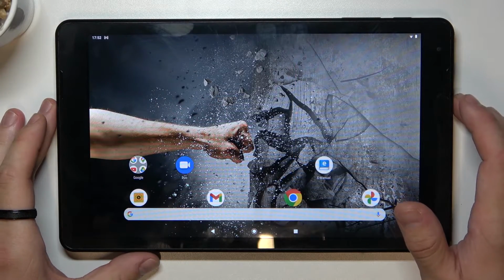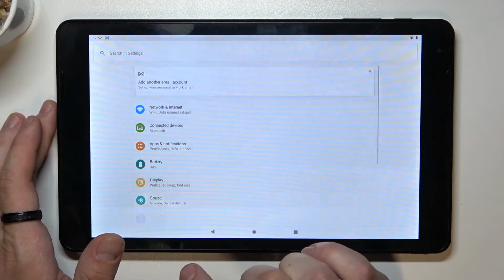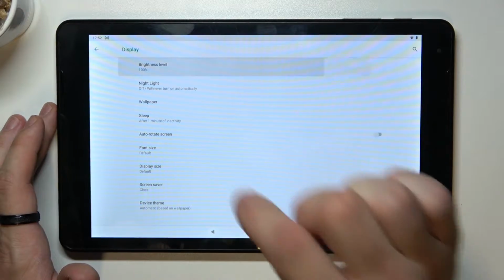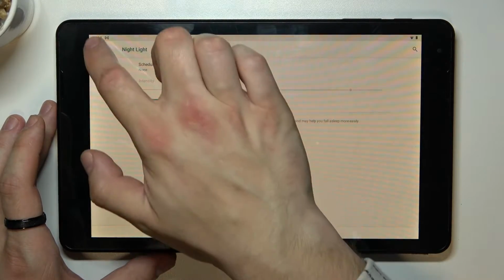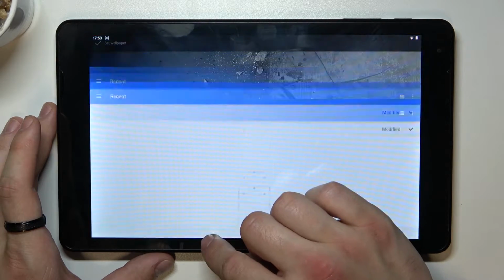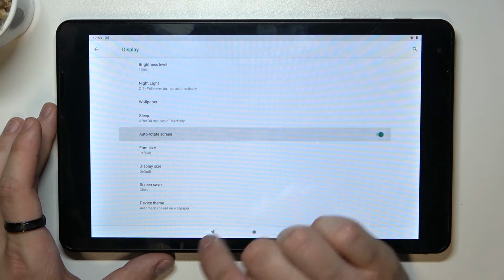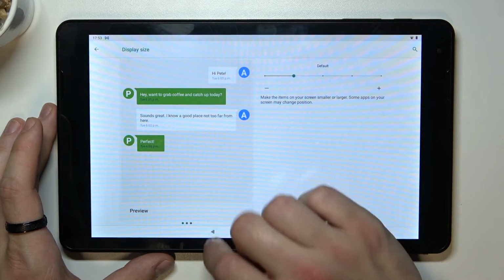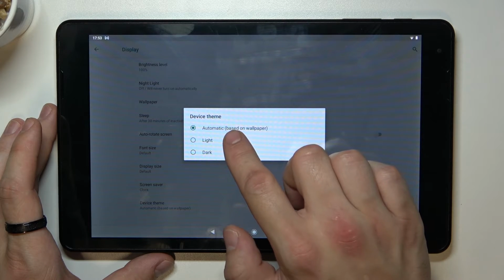How to Locate and Manage Display Settings in Odys Thanos 10 – Adjust Home Screen Settings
Today, we’ll show you how to Locate and Manage Display Settings in Odys Thanos 10! If you are struggling with locating some Home Screen Options like Sleep Time, Brightness, or even Font Size, then this video is just perfect for you to watch! We’ll guide you throughout the process of locating those Settings but also adjusting all of them however you want to So, without further ado, let’s begin!